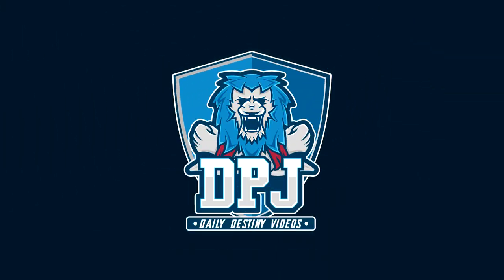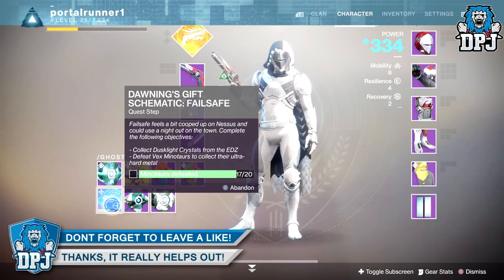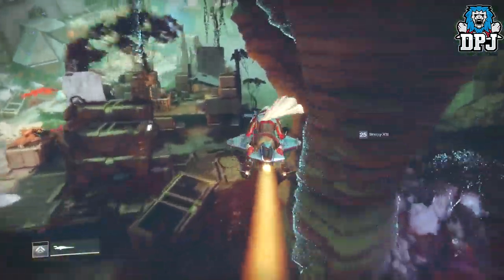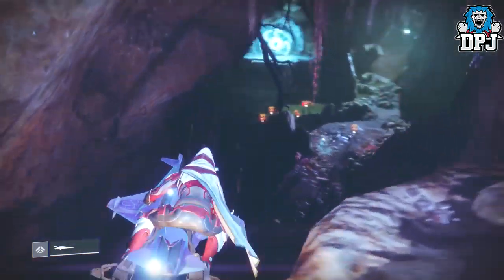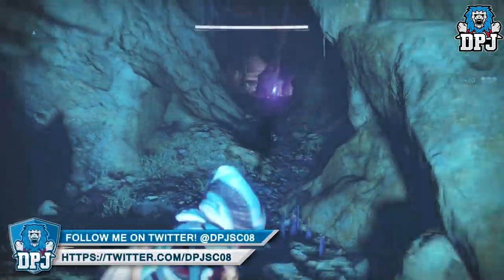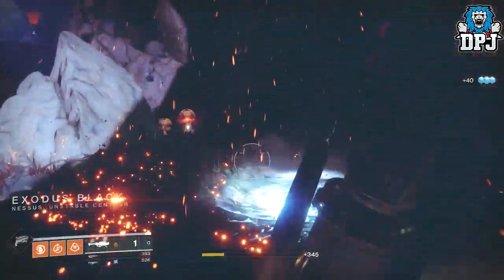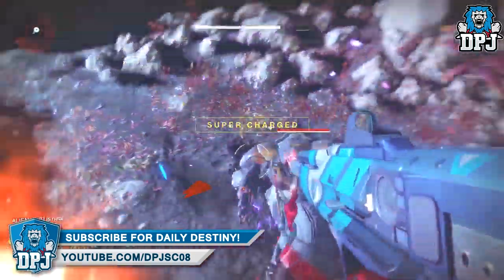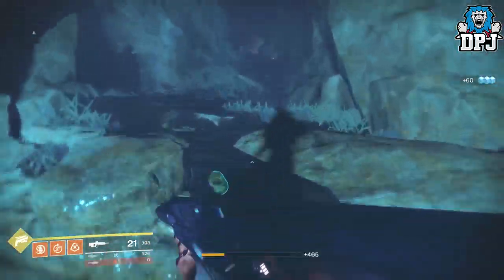Destiny 2 - FAILSAFE Dawning's Gift Schematic - How To Get 20 MINOTAUR KILLS Fast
Help Me Out By Sponsoring My Channel Help Me Out By Sponsoring My Channel In this Destiny 2 the Dawning video I will show you how to get 20 fast MINOTAUR KILLS in a few minutes! Fast & Easy, for the Dawning's Gift Schematic: FAILSAFE - Hope this helps!